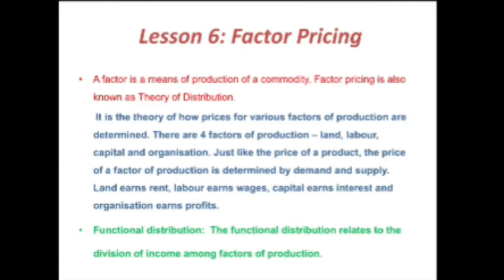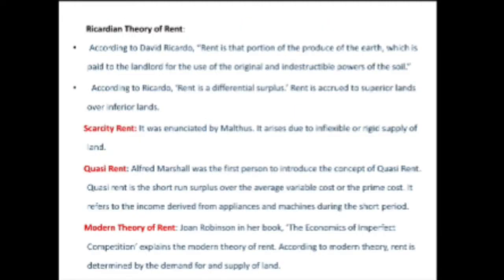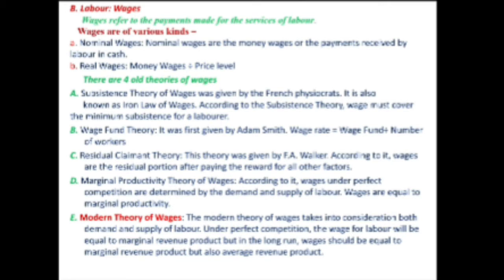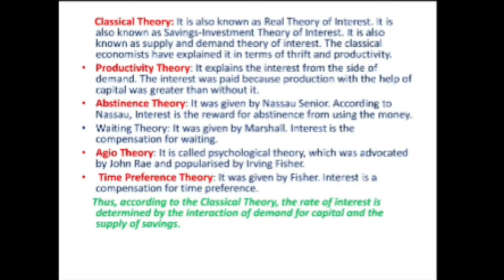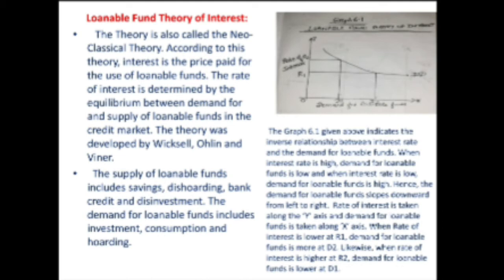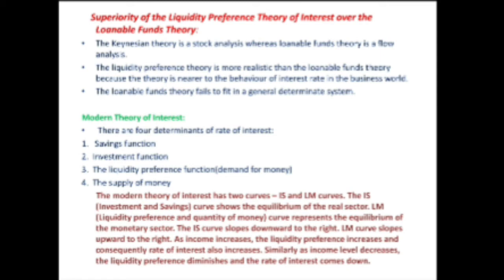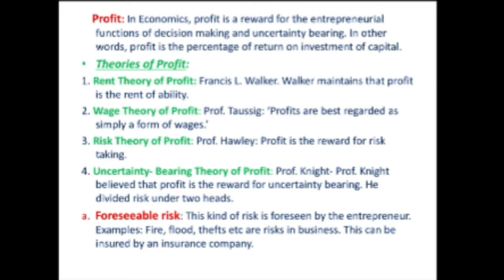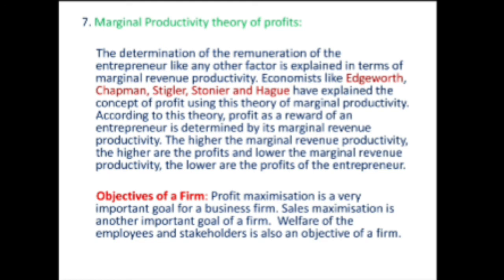Factor pricing (Microeconomics)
This video covers the the chapter of factor pricing.